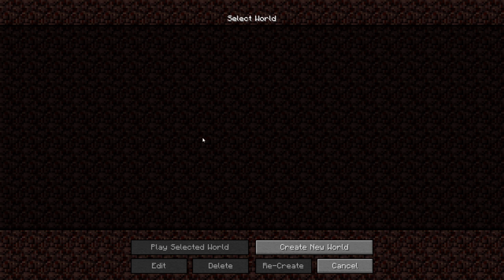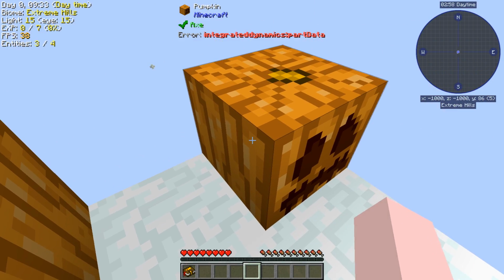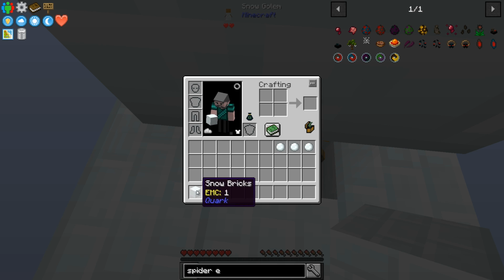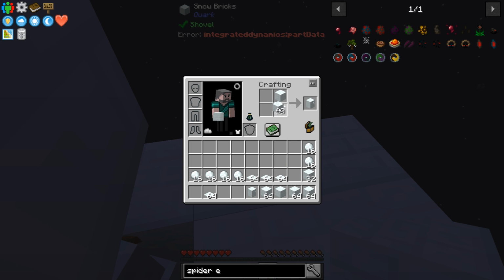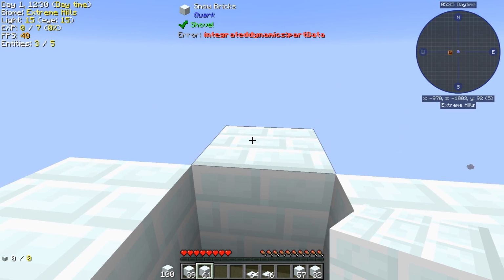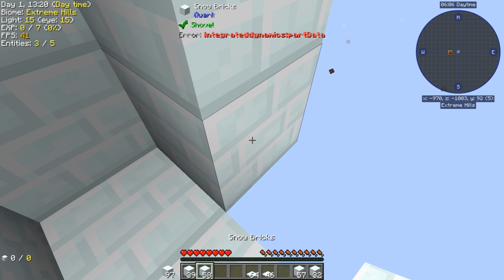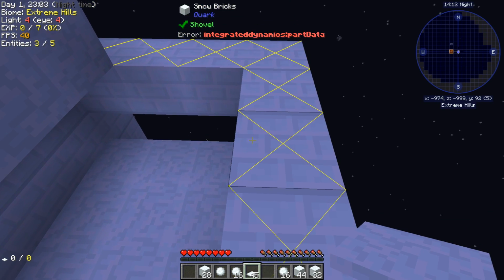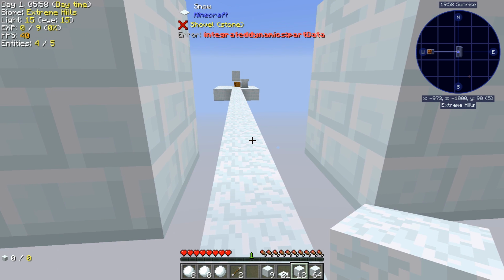01 - Modern Skyblock 3 - Snow Start